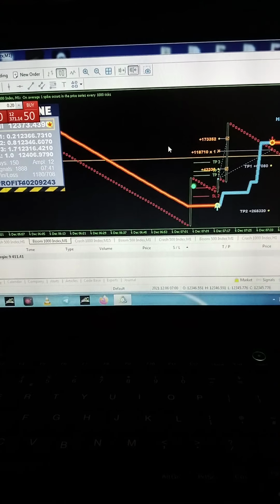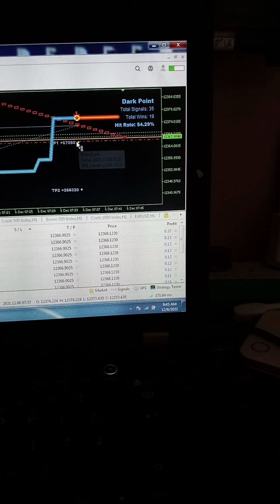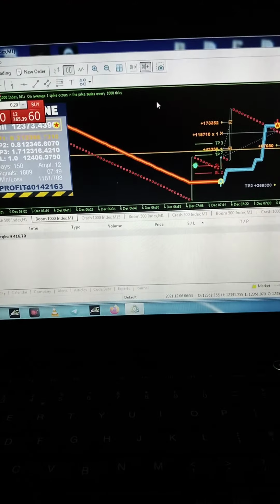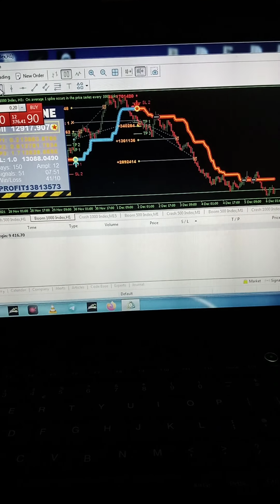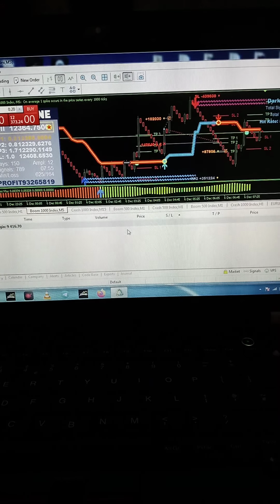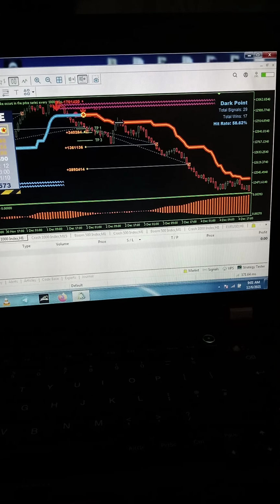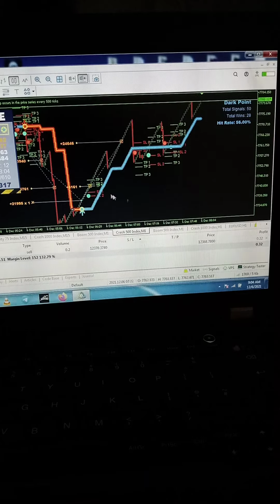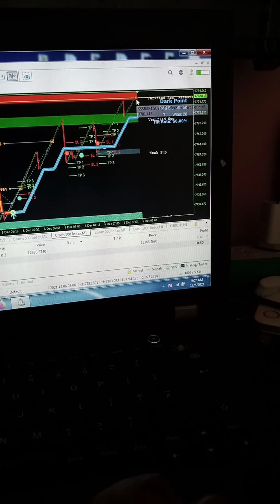HOW CAMENION INDICATOR WORKS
JOIN OUR P-AGENT GROUP

*DOLLA COMMUNITY (DERIV)  REGISTRATION LINK*

*Note, every new registration must be made through this link, please and please don't Register any new member without using this link* follow instructions🙋‍♂️